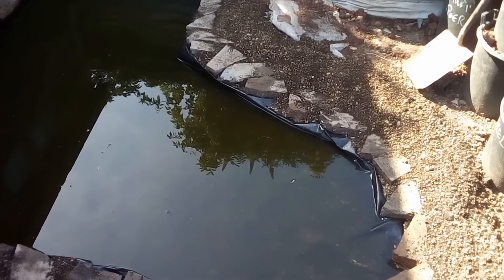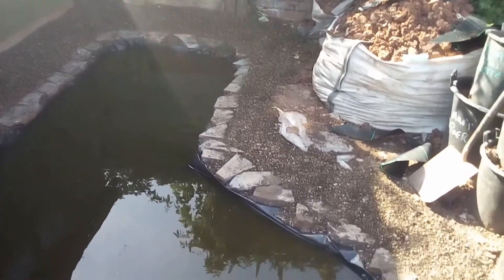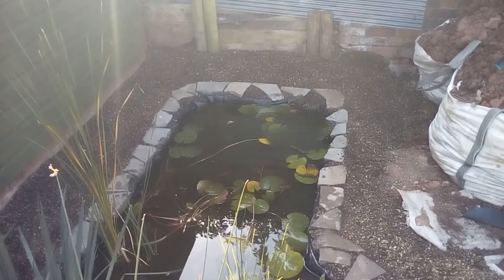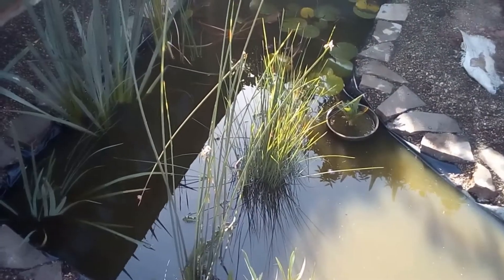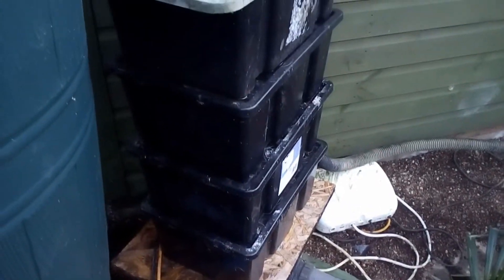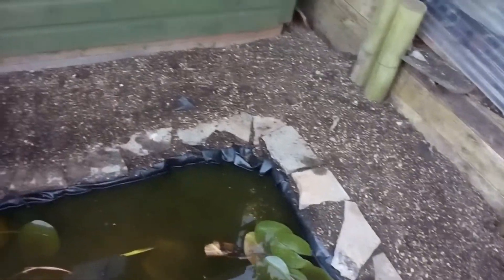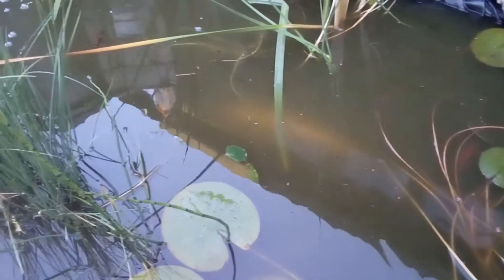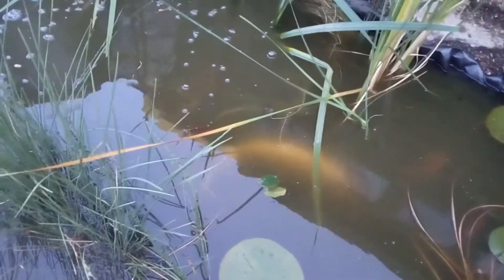day 6 of the pond build !! V70 2018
good morning !! adam has been and done more work on the new pond

50 shades of green
15 robson close
droitwich spa
worcester
WR98QF